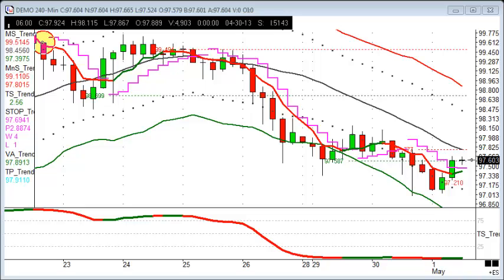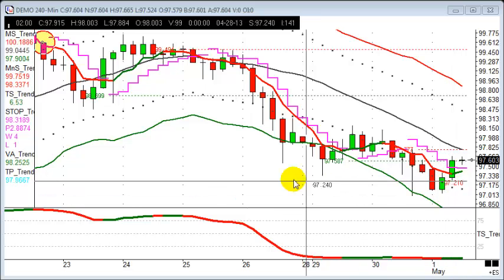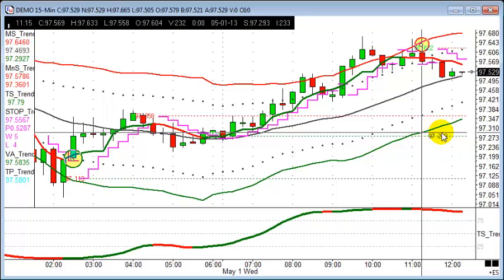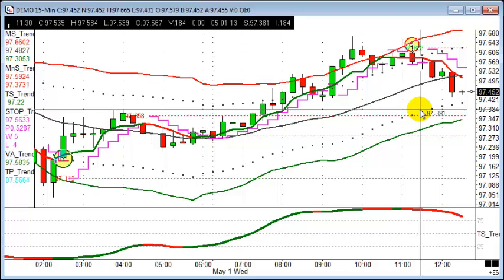Trade of the day USD/JPY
At Trendsignal we help people to make money from trading the financial markets. Whether trading Shares, FX, Indices or Commodities our powerful trading strategies combined with our comprehensive support package, enables people of all experience levels to earn a lucrative tax free income from trading.